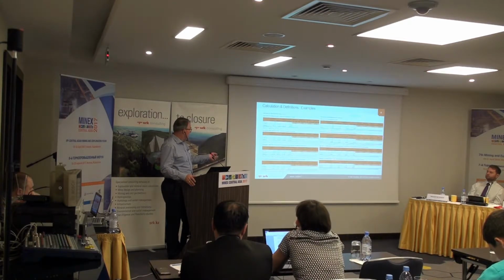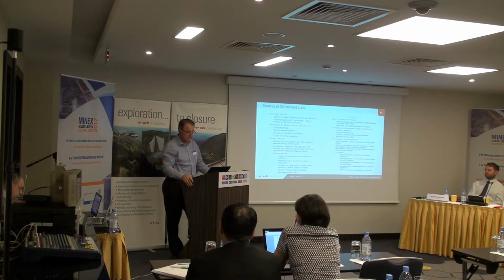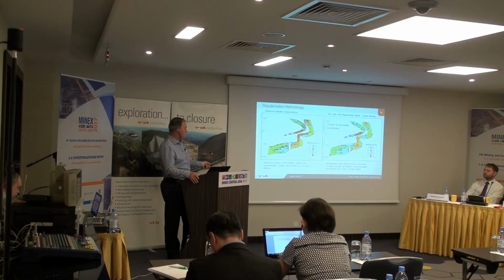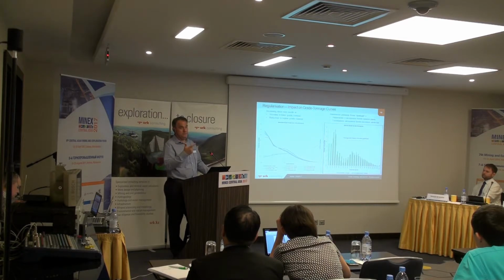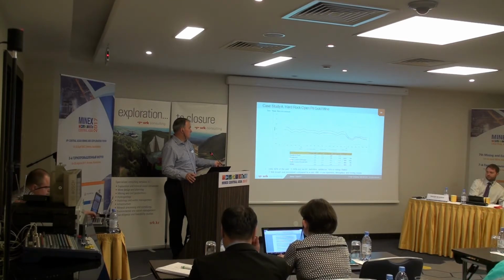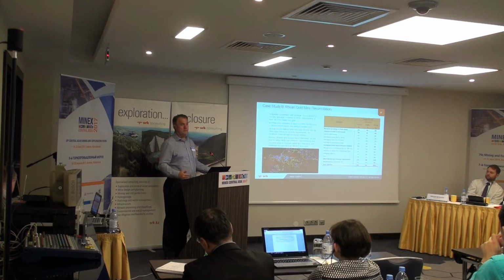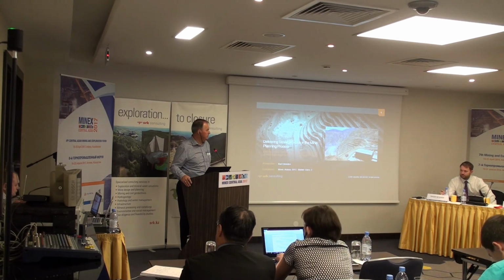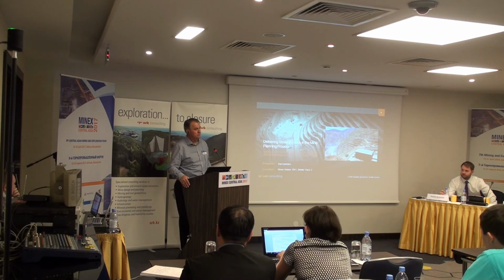MINEX Central Asia 2017 - Master Class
«Отделение мух от котлет» – разубоживание и потери. Ошибочная оценка и вычисления, обман
Аллан Блэр
SRK Consulting (UK) Ltd
Главный консультант (Горный инженер)

"Sorting the Chaff from the Wheat" – Mining Dilution and Loss - Misconceptions, Miscalculations and Lies
Allan Blair
Principal Consultant